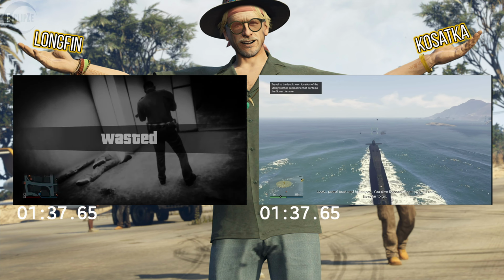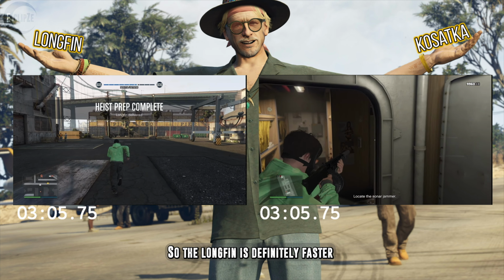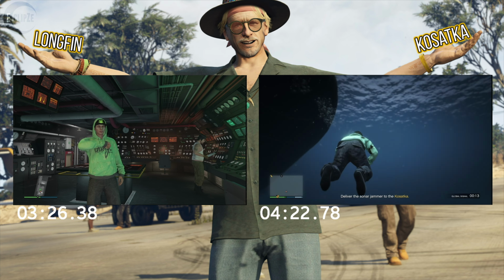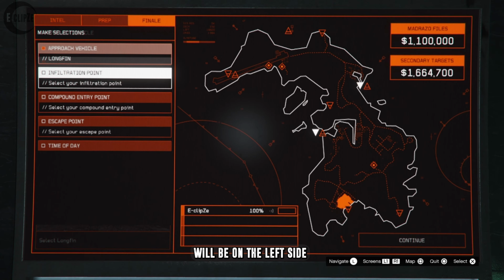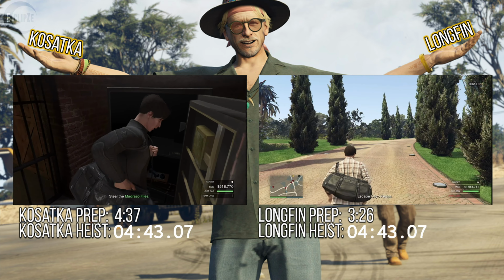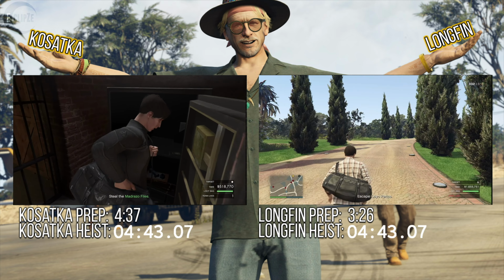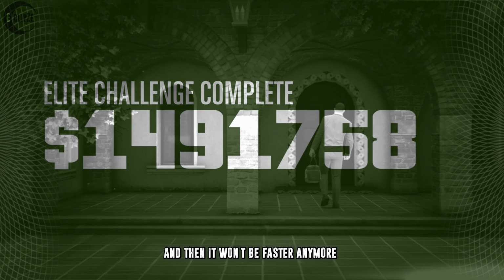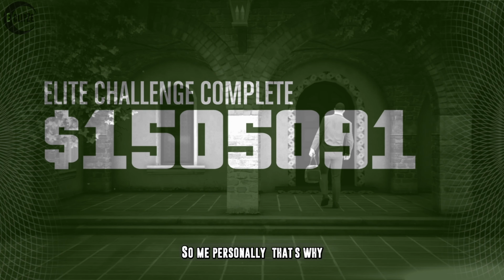Which is Faster? KOSATKA VS LONGFIN Approach (Prep + Heist) CAYO PERICO GTA Online PS5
Is listening to 2 pavels at the same time less annoying than listening to 1 Lester?

yea yea it's a sonar jammer not a signal jammer, I didn't sleep ok.

Be a G like E-clipZe